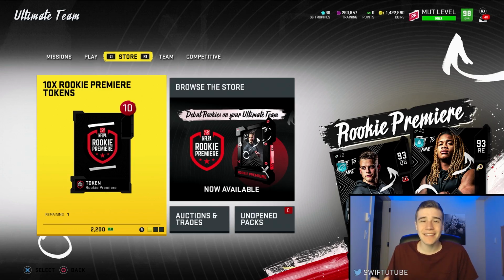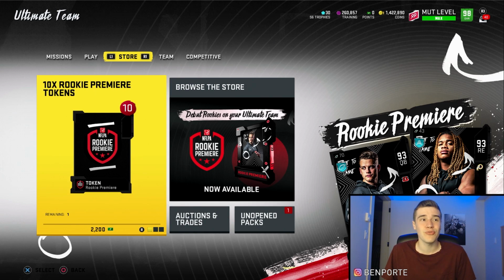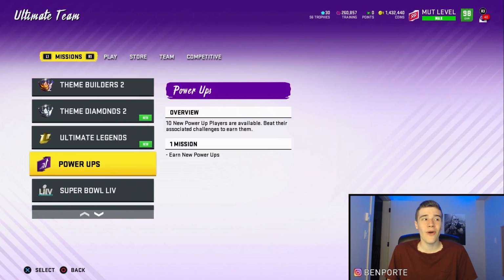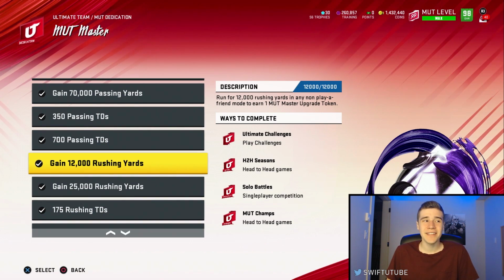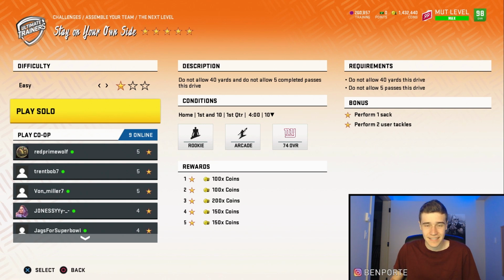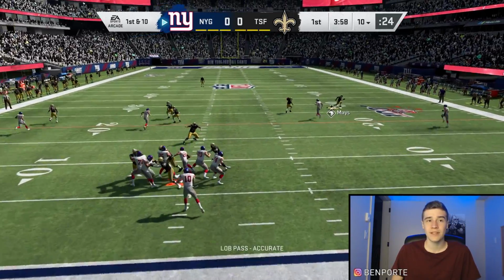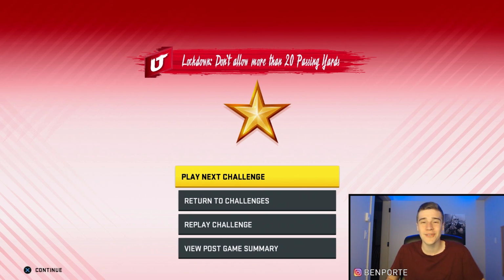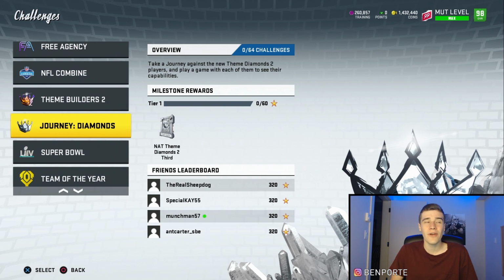FASTEST WAY TO EARN A THIRD FREE GOLDEN TICKET MADDEN 20!! | GLITCHY MUT MASTER TIPS!!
This video overviews how to get a third free golden ticket in Madden 20 Ultimate Team. With the release of the new fan appreciation promo there are opportunities to get free golden ticket players in Madden 20. By earning a completion token for MUT master you can get a free golden ticket of your choice in Madden 20 Ultimate team. In the video I overview the fastest way to get each mission done. I talk about each solo challenge and give advice regarding ways to finish them fast. Hopefully you enjoy the video and let me know which golden ticket you will select.